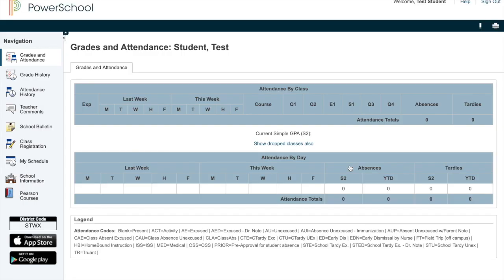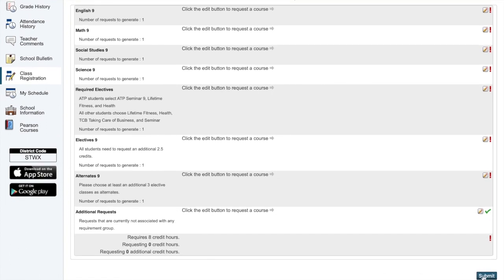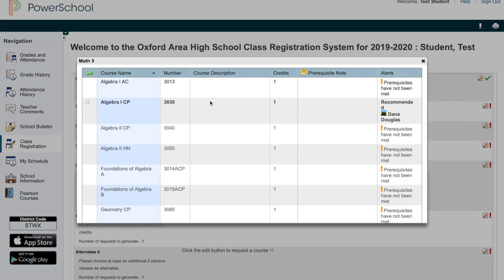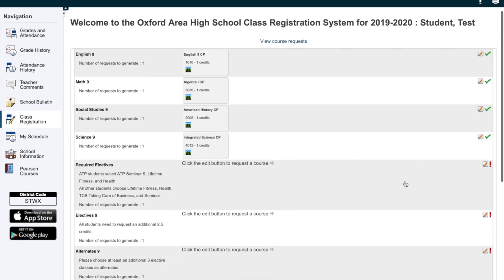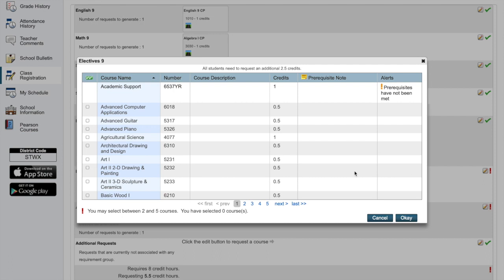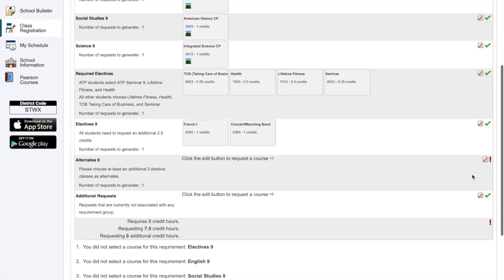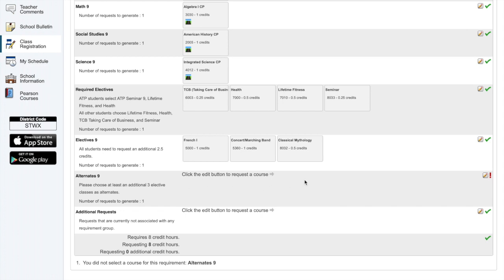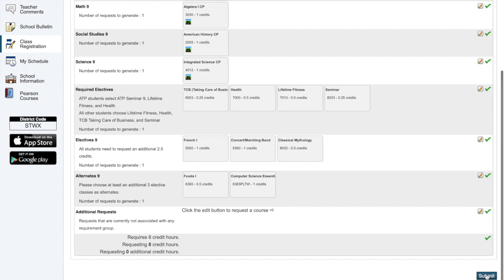OAHS Course Selection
This video is about OAHS Course Selection